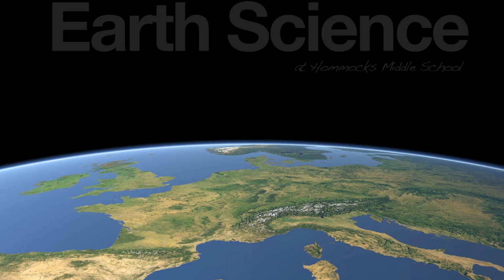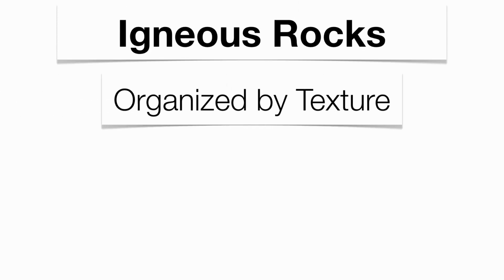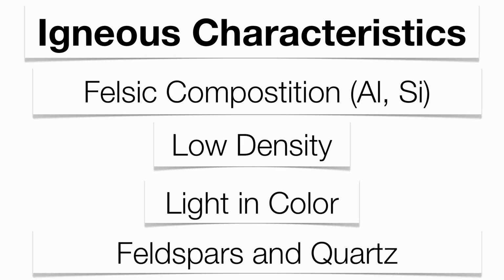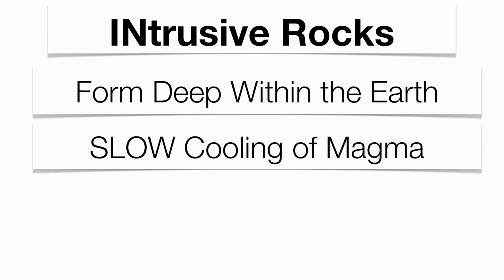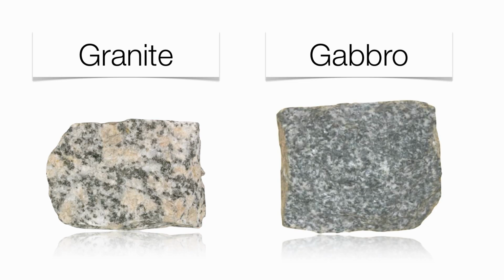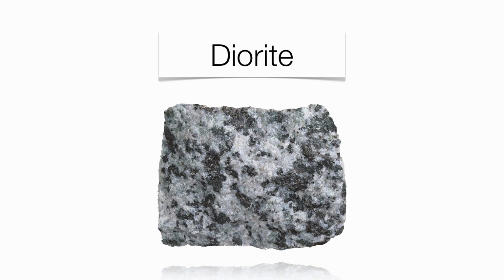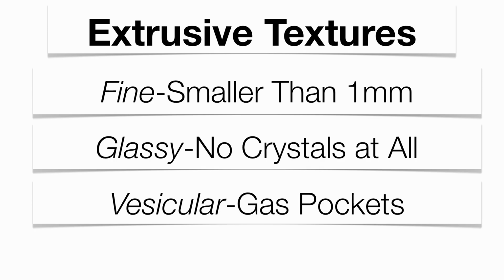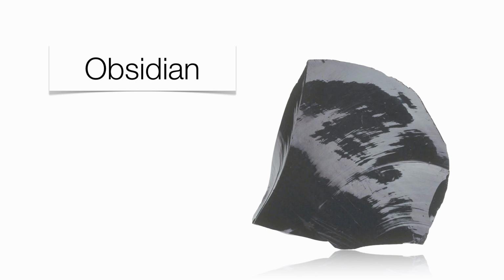Igneous Rocks-Hommocks Earth Science Department